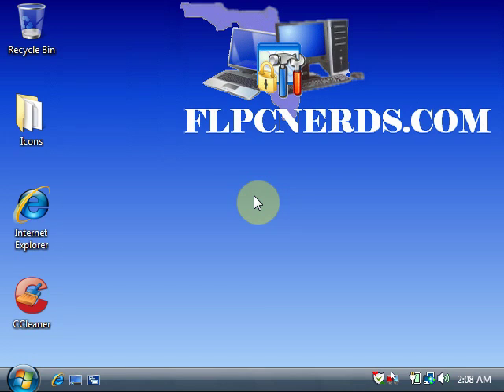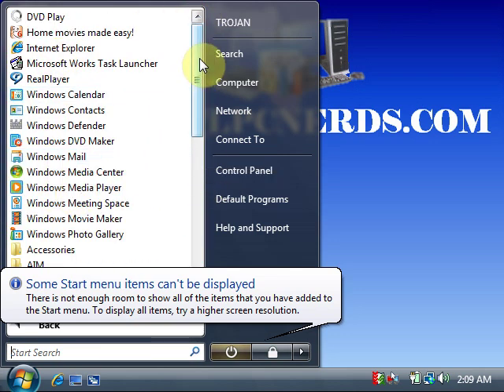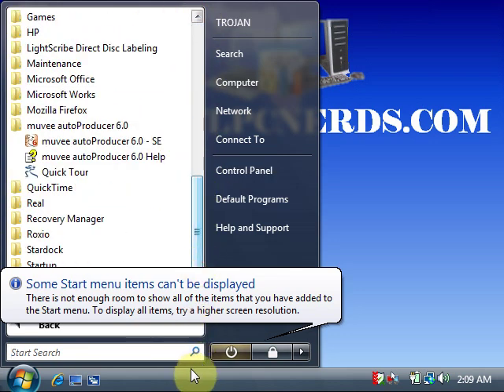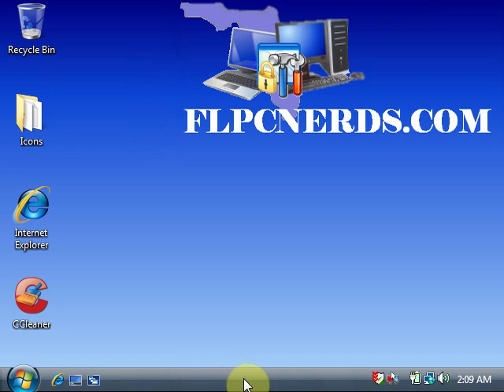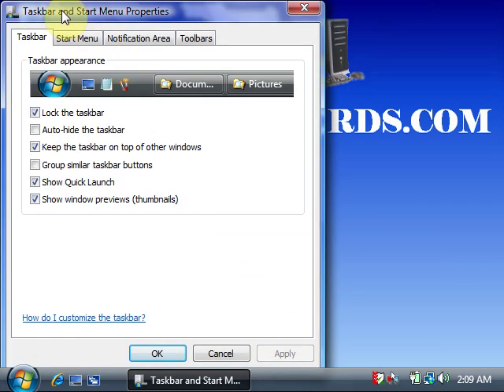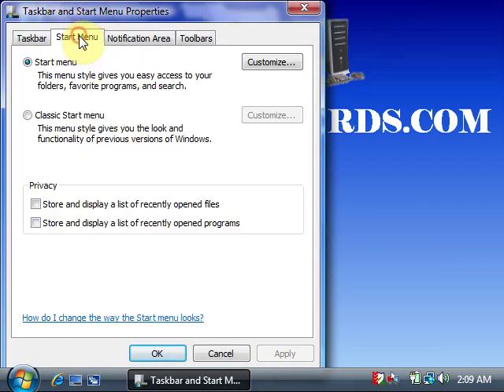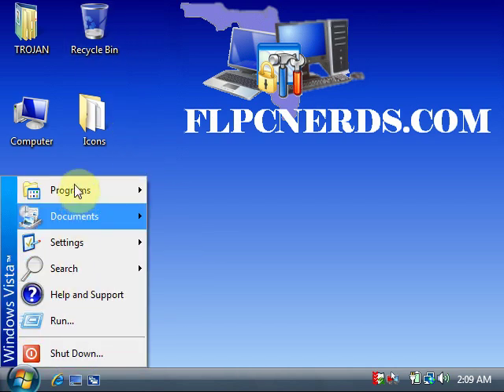Vista: Change your Start Menu to Classic.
WHILE EVERY PRECAUTION HAS BEEN TAKEN IN THE PREPARATION/MAKING OF THIS VIDEO TUTORIAL, THE VIDEO OWNER ASSUMES NO RESPONSIBILITY FOR ERRORS OR OMISSIONS, OR FOR DAMAGES RESULTING FROM THE USE OF THE INFORMATION CONTAINED HEREIN.

Microsoft, Windows and the Windows logo are either registered trademarks or trademarks of Microsoft Corporation in the United States and/or other countries.

All other products mentioned are registered trademarks and/or trademarks of their respective companies.

Diagnose computer issues, Disable Spyware from Auto Restarting. Boot Up Faster. Increase Systems Performance by gaining back resourcesMicrosoft, windows, hack, trick,network, repair, troubleshoot
Using MSCONFIG to speed up your PC. Make your computer load faster. Diagnose computer issues, Disable Spyware from Auto Restarting. Boot Up Faster. Increase Systems Performance by gaining back resources
How to make "Start Menu" menus to open real fast!!! XP Hack
Change your start menu
get the vista start menu on windows xp,Changing your Windows XP Start Menu Text,Hack any Site
Funny Windows XP trick,Get out of freezeups in xp,How To" #2 Making WinXP run faster,Tricks- Make Windows XP Start Faster
how to hack a password on windows xp,3d flip effect for windows,Hidden Windows XP Music,Google Tricks, Hacks and Easter Eggs
Customize yout desktop on Windows XP! Great Trick,How to get black xp start menu,Things Microsoft Wont Tell You About
WINDOWS TRICK,Windows XP Tip: Speed Up Start Menu Items,XP Start Button Tutorial,netsh wlan add filter networktype=network type
Virus repair
Virus removal
Winantivirus

strange computer cases
Security Center
Computer Repair Fraud
General Computer Security
Computer Security News
Microsoft Support
Win 9x & ME Support
Windows XP Support
Windows Vista Support
Windows 2000 Pro / NT Workstation Support
Windows NT/2000/2003 Server
Microsoft Office support
Internet Explorer Forum
Alternative Computing
Linux Support
Mac Support
Other Operating systems
Mozilla/Firefox Browsers
Other Browsers
Hardware Support
Motherboards, Bios & CPU
Hard Drive Support
Removable Media Drives
RAM and Power Supply Support
Sound Cards
Case Mod
Driver Support
Video Card Support
Printer Support
Laptop Support
Building
Other Hardware Support
Networking Forum
Networking Support
Modems/Cable/DSL/Satellite
Cabling and Network Cards
Protocols and Routing
File and Application Sharing
Security and Firewalls
How to